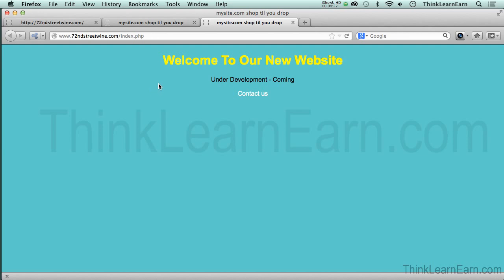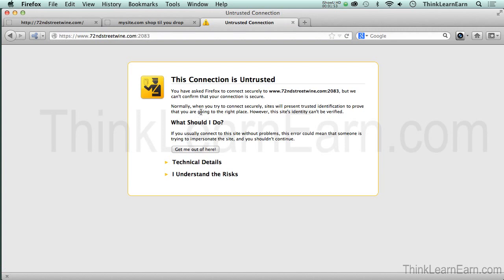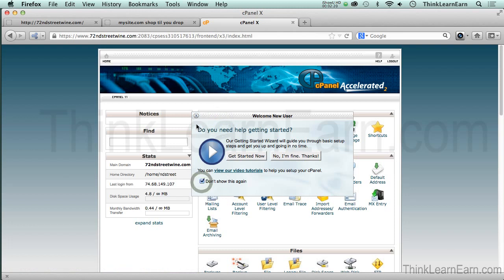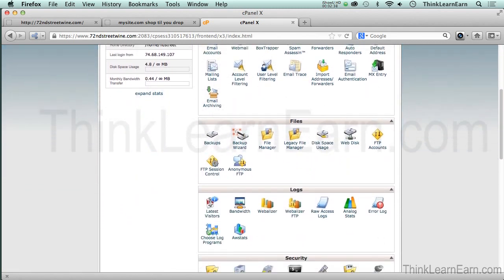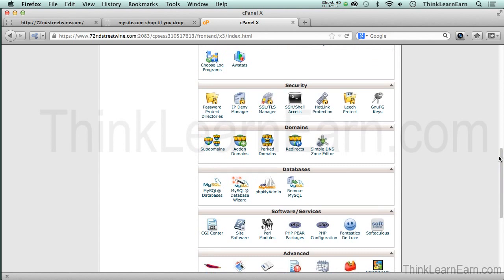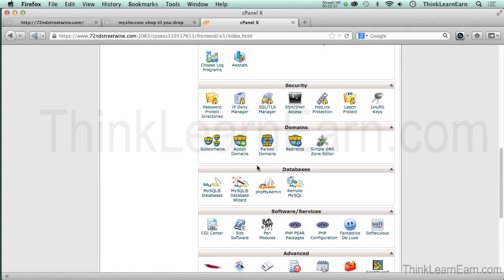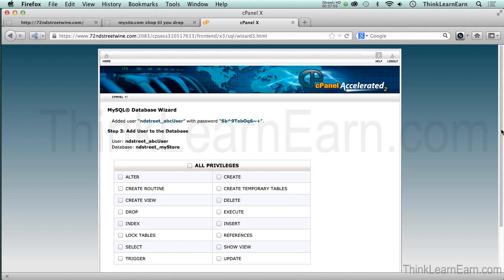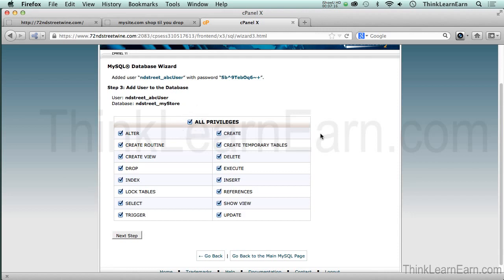Learn how Build a php login admin page from scratch: login Cpanel Admin for MYSQL Database creation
Learn how to set up your database with cpanel back end admin tools and my simple techniques.
Watch this 10 part series for FREE on Youtube - Watch the rest for FREE on Udemy.com
Learn how to Create design build a php password protected admin and login form with Dreamweaver PHP mySQL and ZERO coding my hand use my simple point & click steps
Learn and  Watch an amazing Photoshop video my master photographer : MANFRED WERNER PHOTOGRAPHER | RETOUCHER